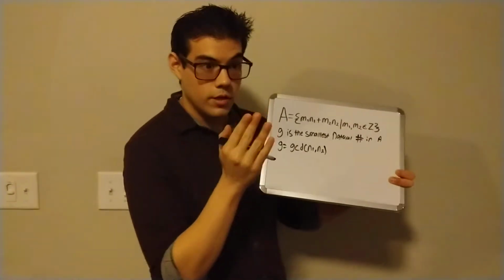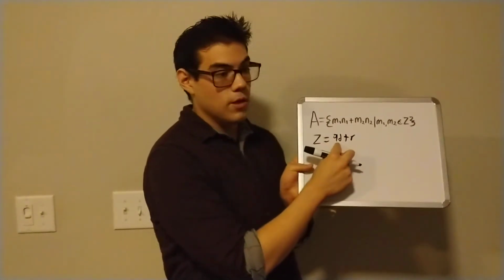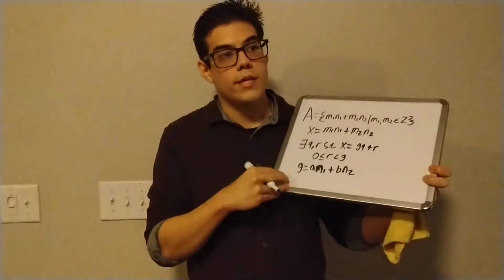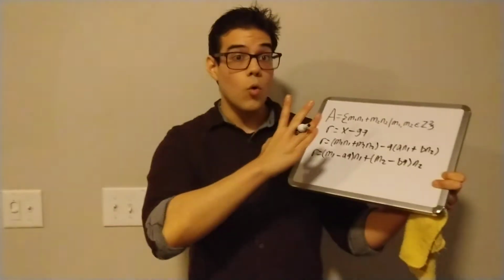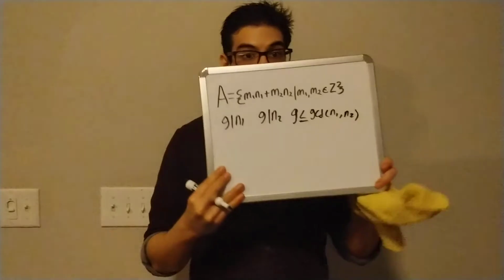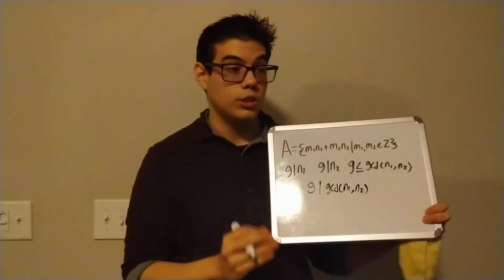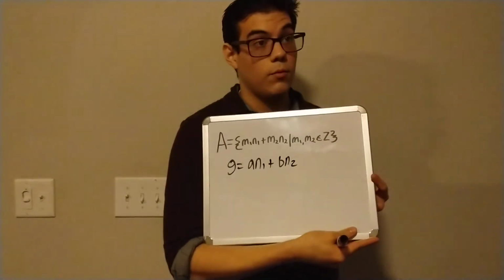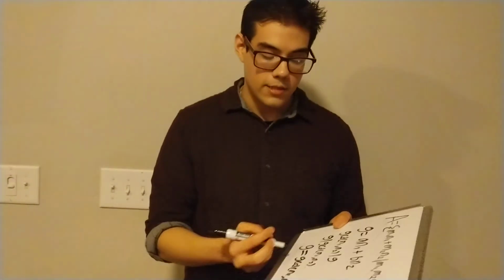Ryan Schulze MATH 3300-001 Oral Presentation 1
Ryan Schulze proves Fact #1 from section 1.5